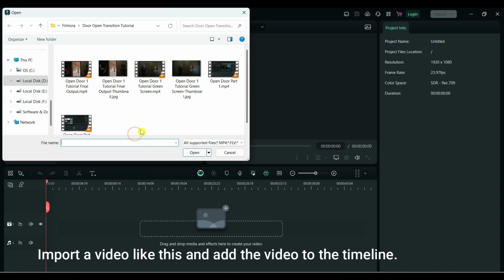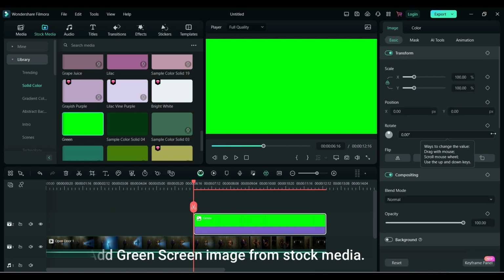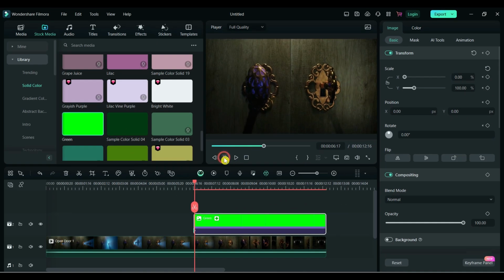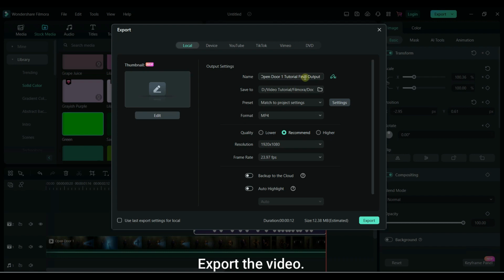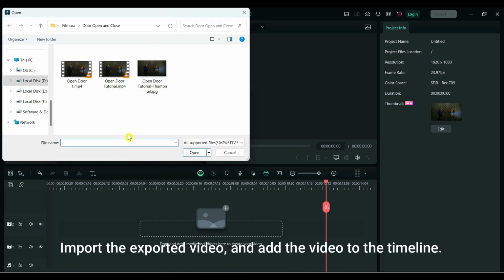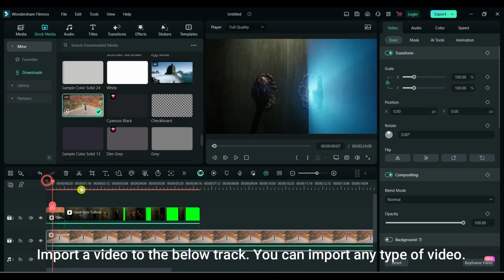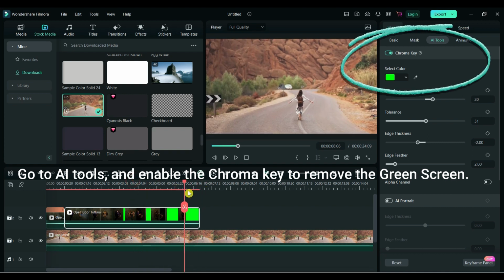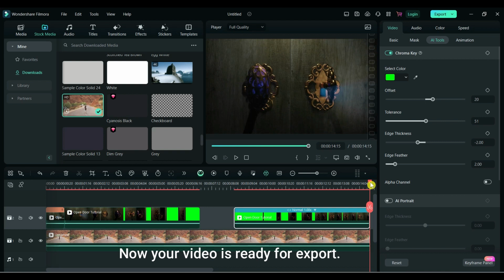Filmora Tutorial Cinematic Door Open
Filmora Video Editing Tutorial. Cinematic door opening & closing video editing tutorial.